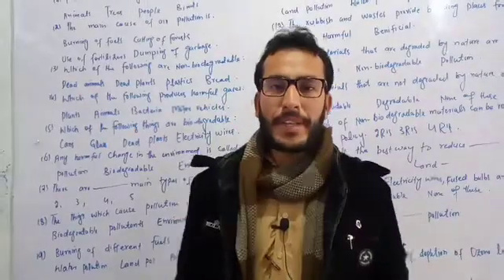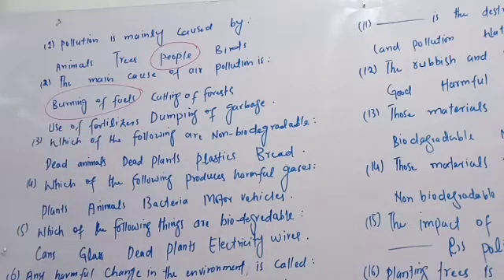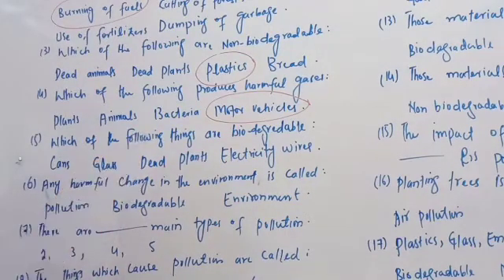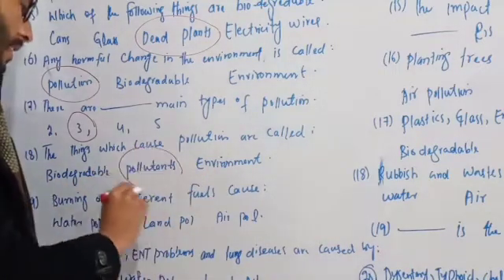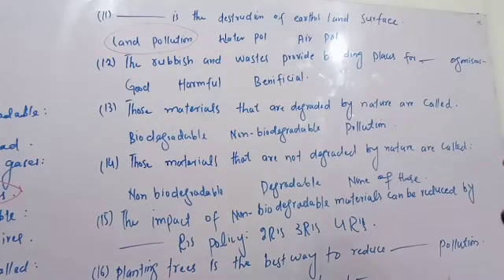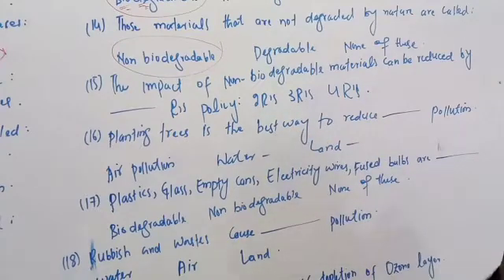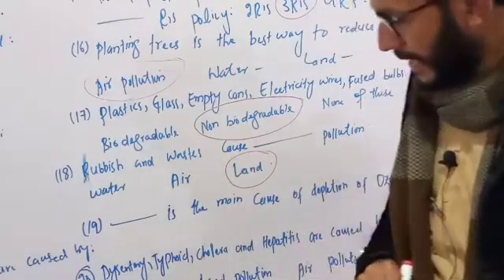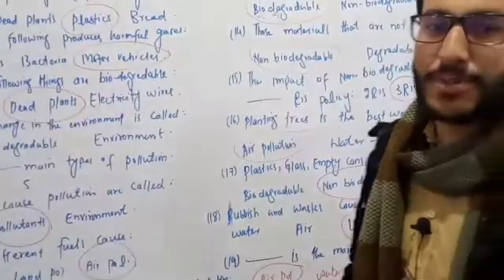NTS MCQs, Science Class 5th Chapter no.4